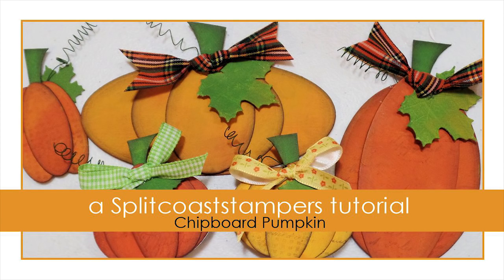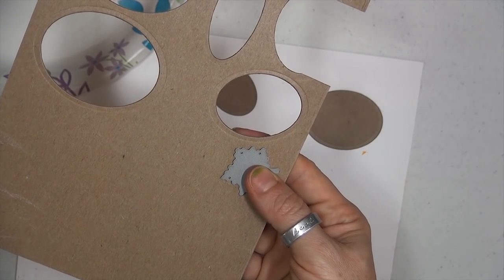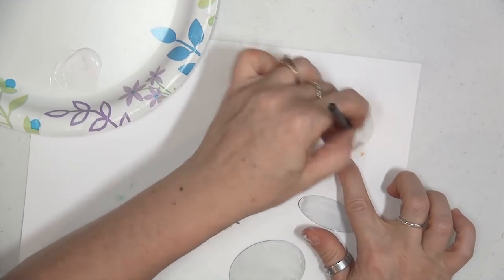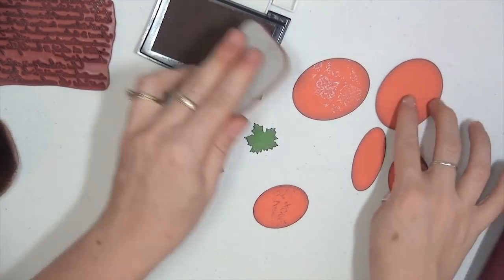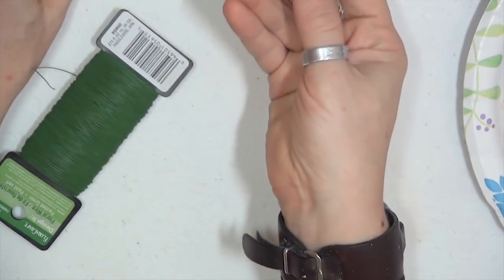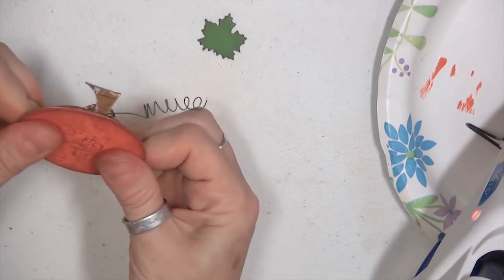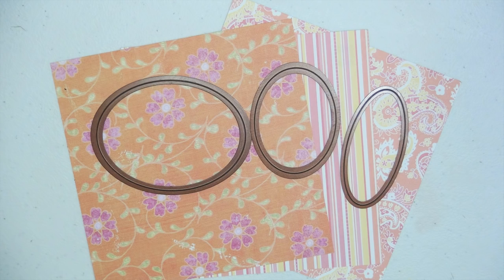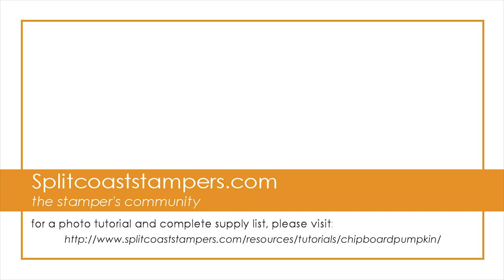Chipboard Pumpkin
Use simple supplies to make these adorable pumpkins for embellishments or decor. For step by step still pictures, supply list and measurements as well as more tutorials